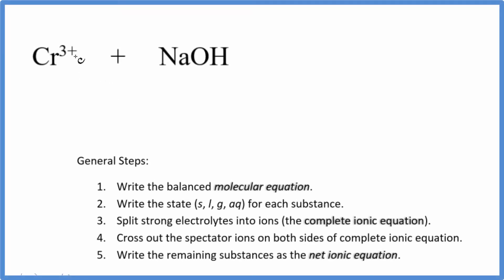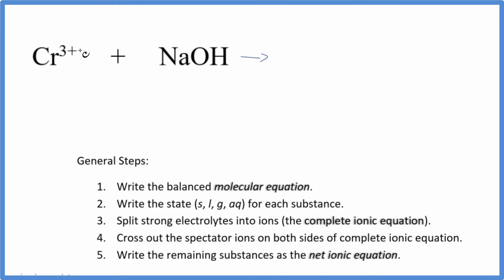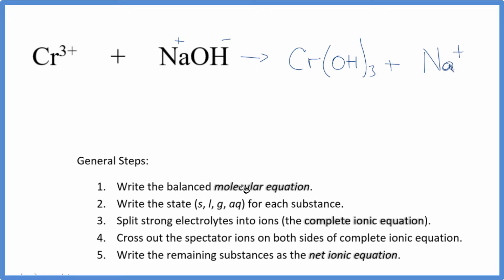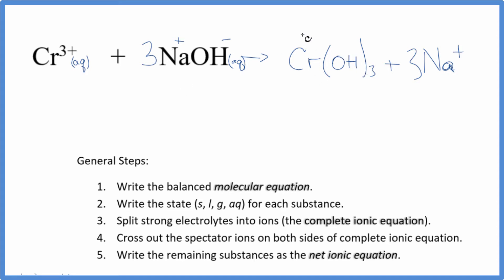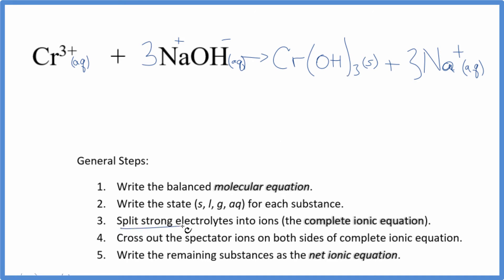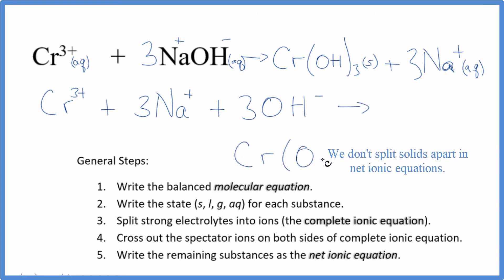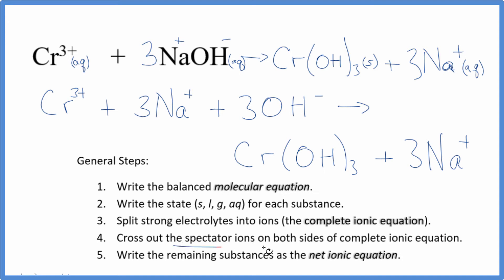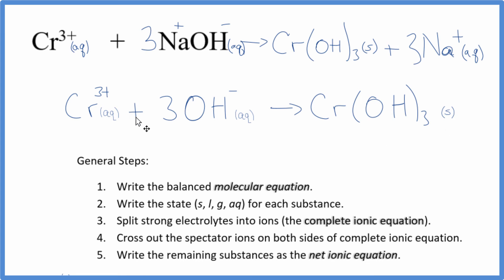How to Write the Net Ionic Equation for Cr 3+ and NaOH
There are three main steps for writing the net ionic equation for Cr3+ + NaOH  (Chromium (III) ion + Sodium hydroxide). First, we balance the molecular equation.

Important Skills

More Practice

General Steps:

1. Write the balanced molecular equation.
2. Write the state (s, l, g, aq) for each substance.
3. Split soluble compounds into ions (the complete ionic equation).
4. Cross out the spectator ions on both sides of complete ionic equation.
5. Write the remaining substances as the net ionic equation.